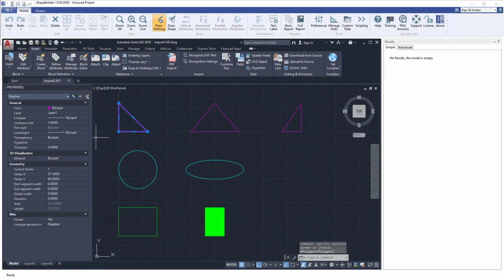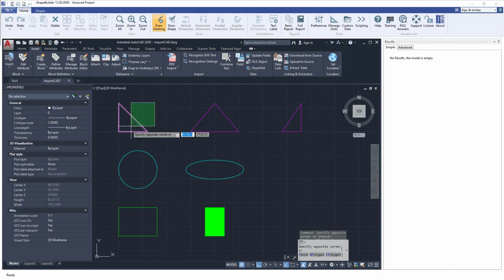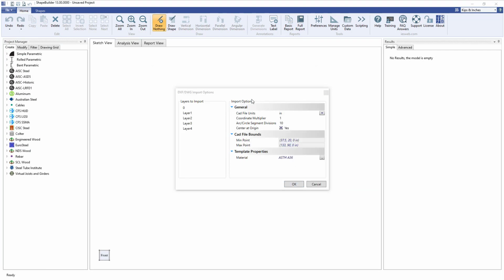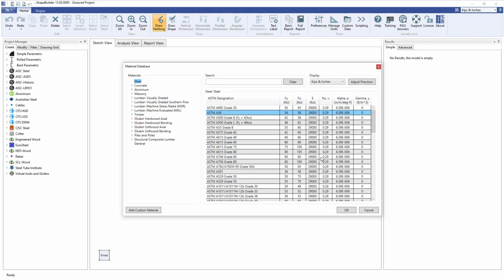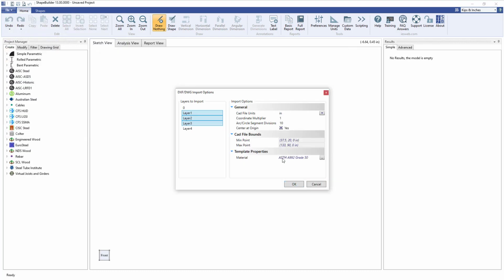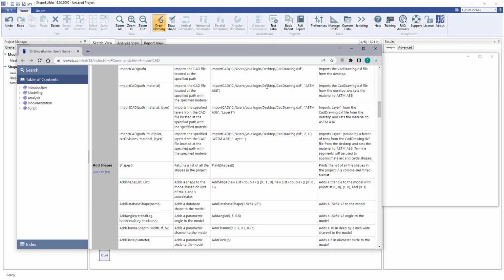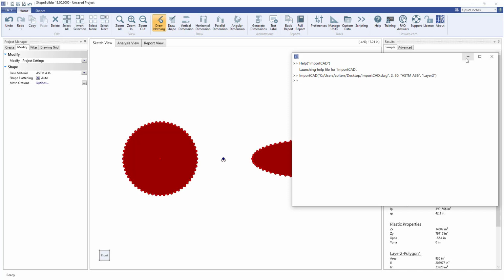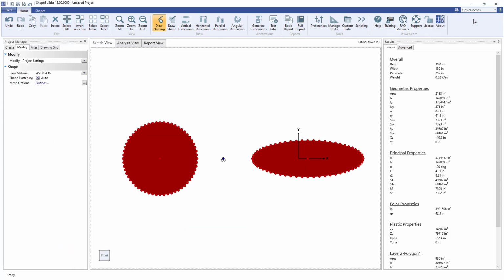SB: Import CAD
This video discusses the improvements made to the CAD Importer ShapeBuilder 13 and the various ways to import CAD files into the program.